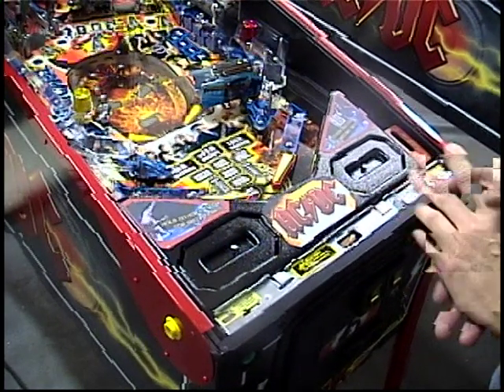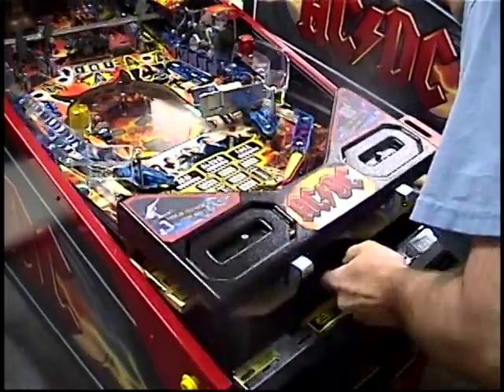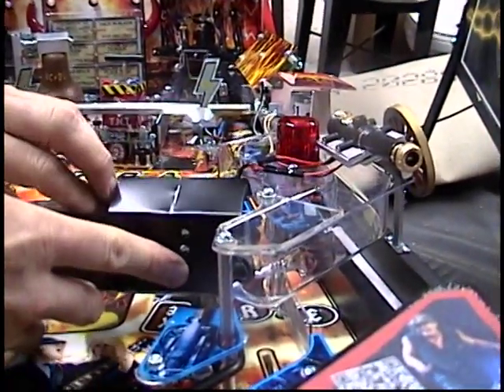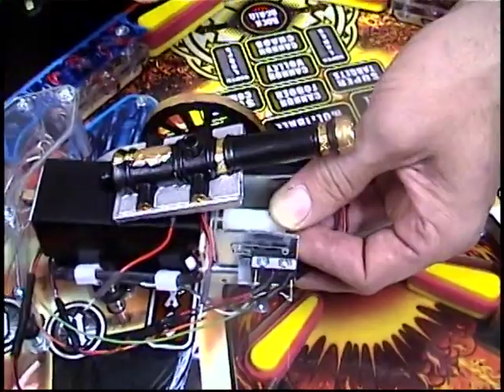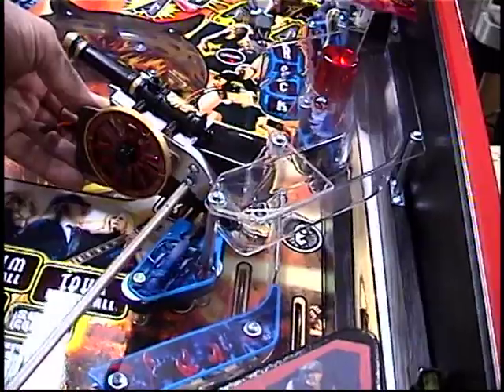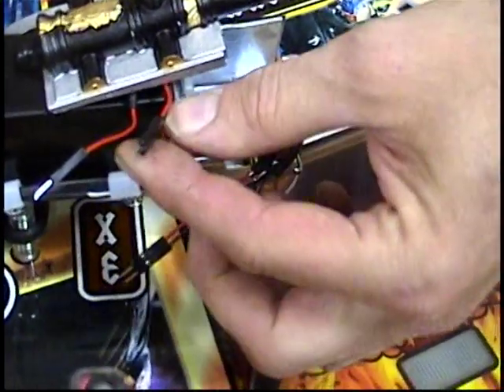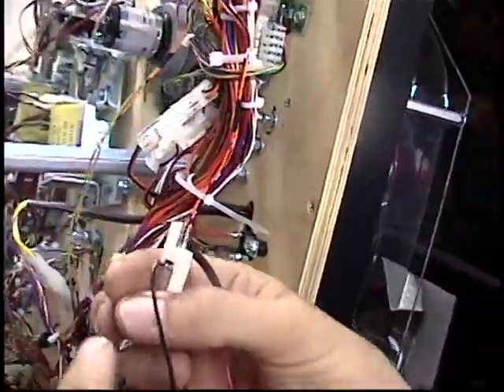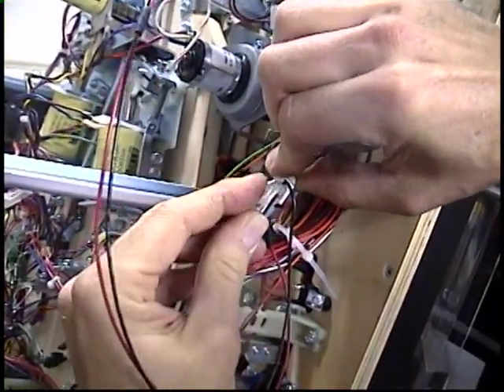Shoot to Thrill instructional Video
This is a instructional video that will help you install the BAC cannon into your machine. I know the editing is not the greatest and some of the wording is off a little bit, it was part of my Total Rock Concert mod directions, but you will get the just of it went you watch it.